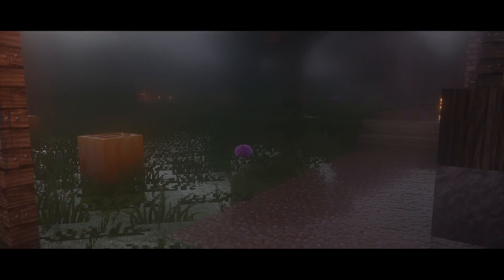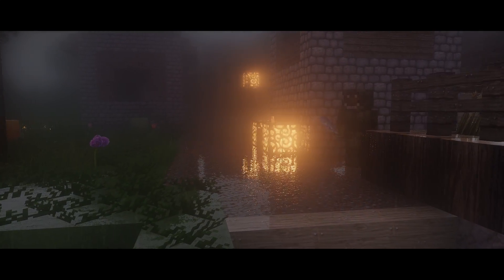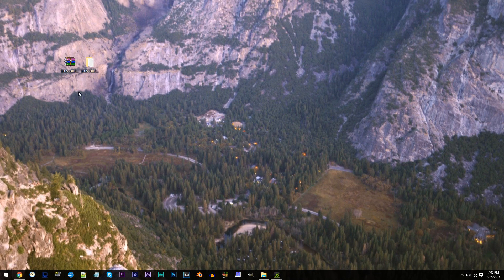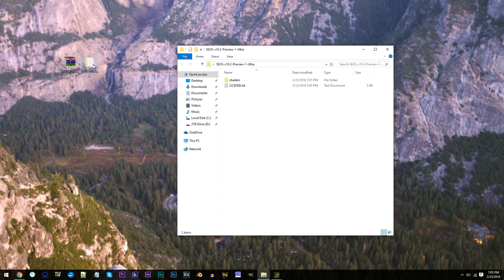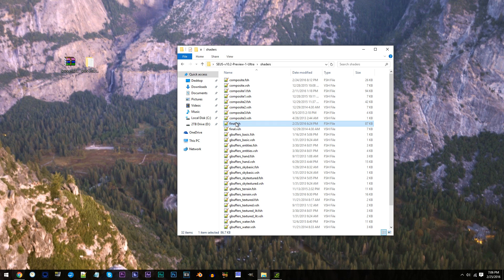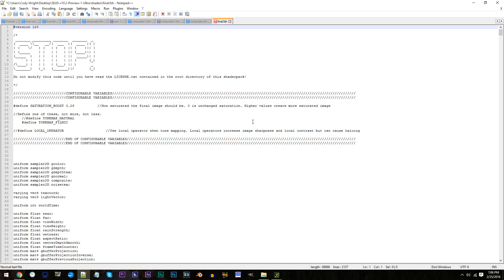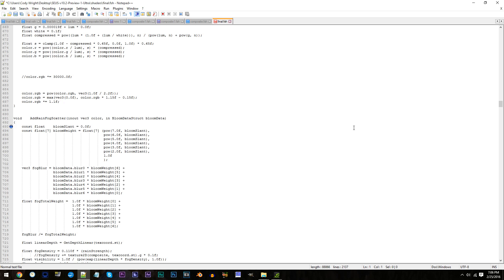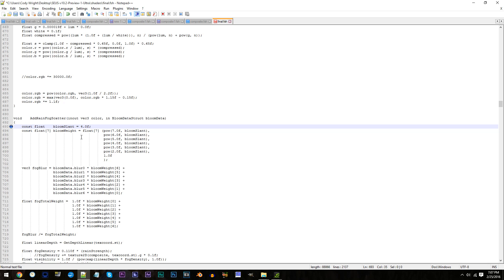Minecraft Shader Tutorial – How To: White Out (SEUS V10.2 Prev. 1) | 60fps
●Shaders and Resource Pack:
Shader: SEUS v10.2 Preview 1 Ultra

●Mods:
Shaders Mod 1.7.10
Optifine 1.7.10
BetterFoliage 1.7.10
Cam Studio 1.7.10
Minema 1.7.10
Mineshot 1.7.10

●Filmed with:
Graphics Card: Nvidia GTX 970 SSC
Processor: Intel i7 6700k 4.00ghz
RAM: 32GB DDR4
Motherboard: MSI Z170A Gaming M3
MIC: ATR2500

"But I Love You" Composer: C418

●Extra Info:
Software: Sony Vegas Pro 13 & Audacity & Adobe Audition CC & Photoshop CC